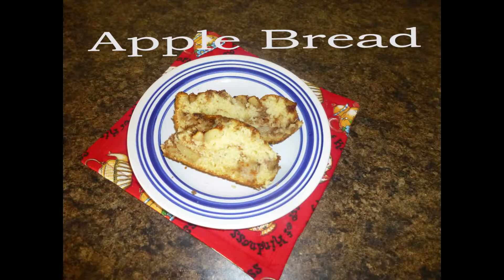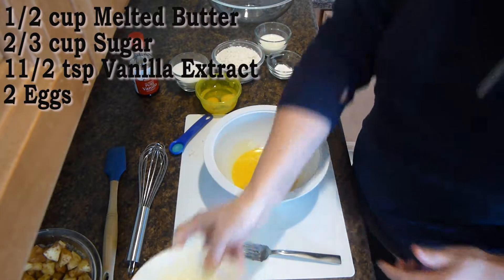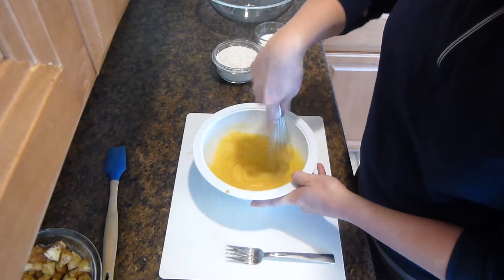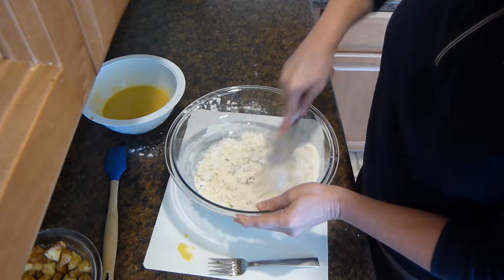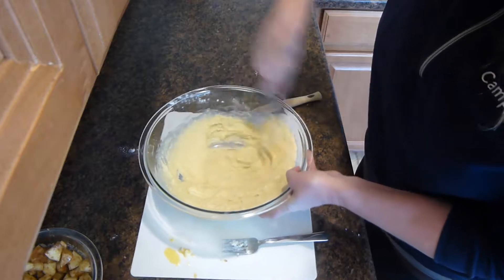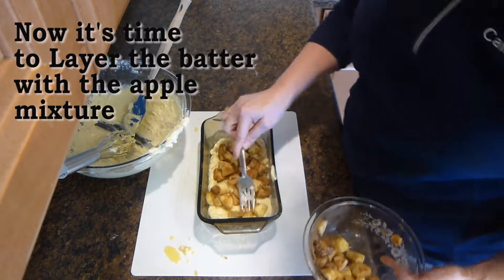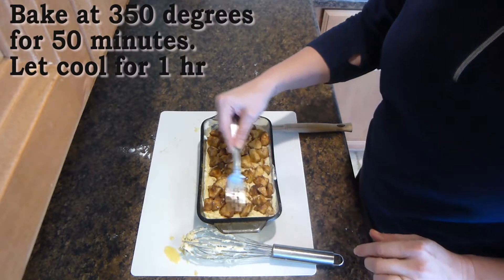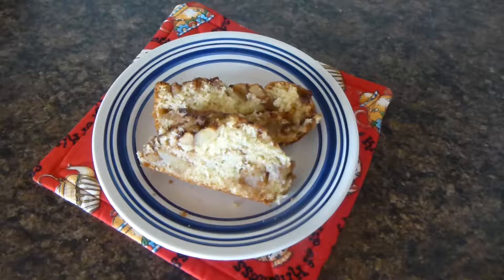Apple Bread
Here is a recipe that my family enjoys and wanted to share it with you.

I hope you like this video and give this recipe a try,